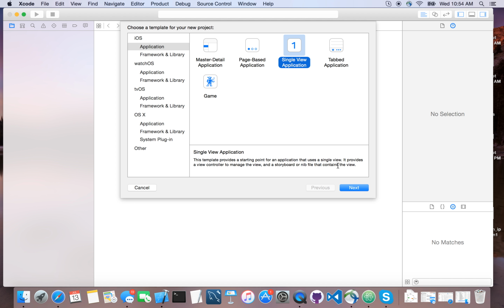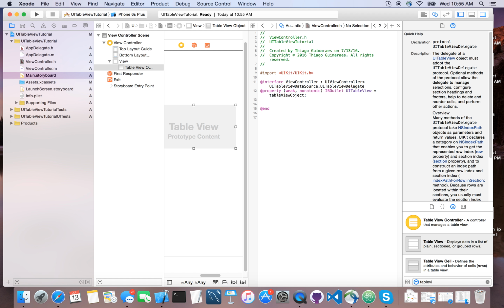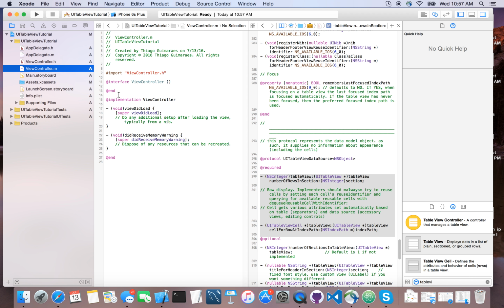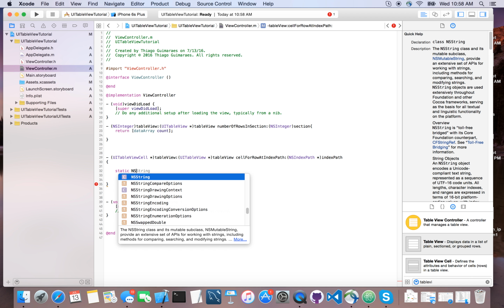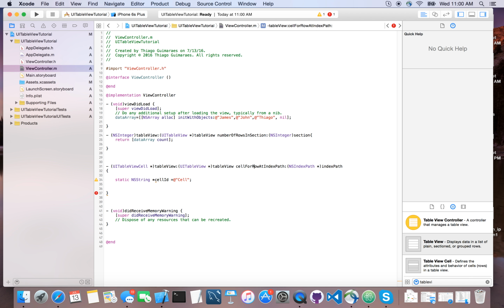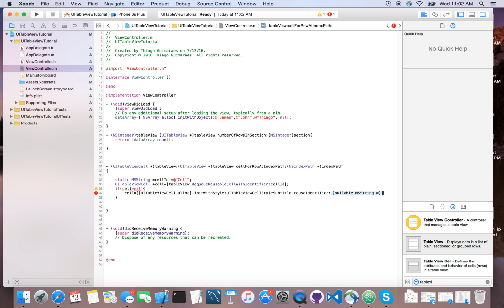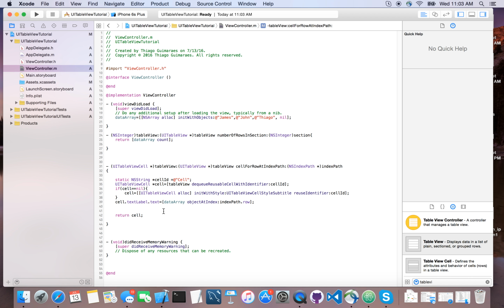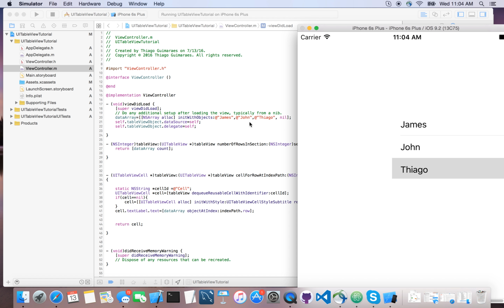IOS SOAP BOX with Thiago - TableView UITableView populating it with an array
This is part of the series of IOS development I am sharing with you guys thru my blog and with a channel in youtube. This video also show how to use tableview datasource and delegate. For other mobile articles and tutorials please visit:  phonecoding.com